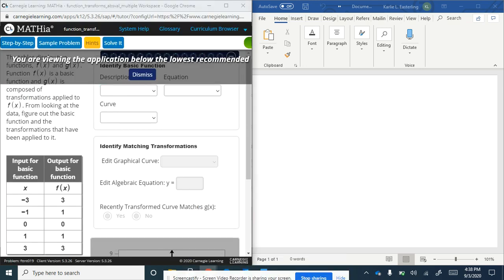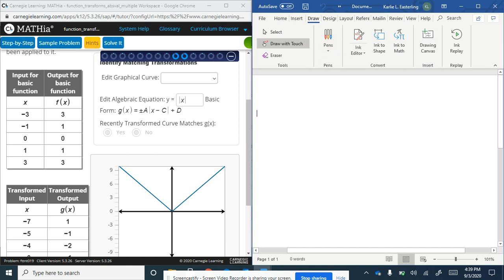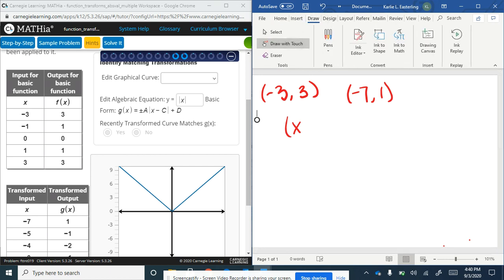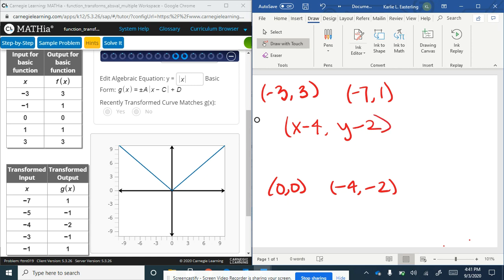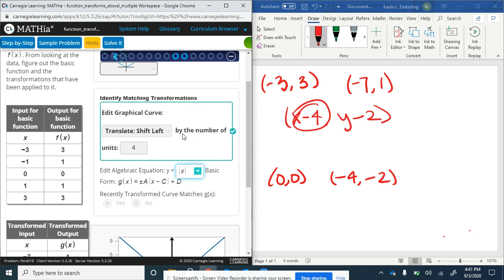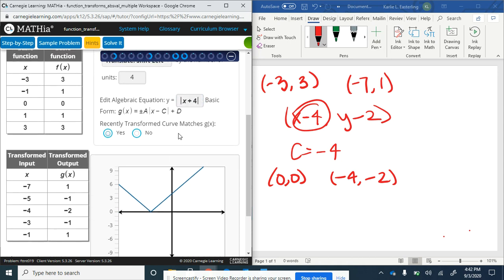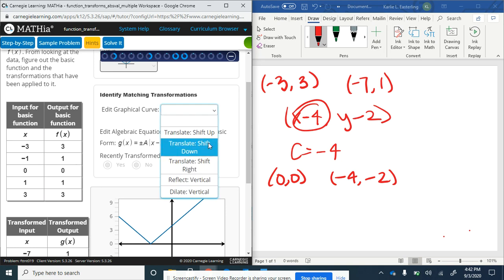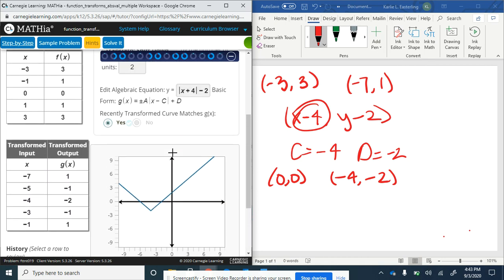MATHia Table Questions Help